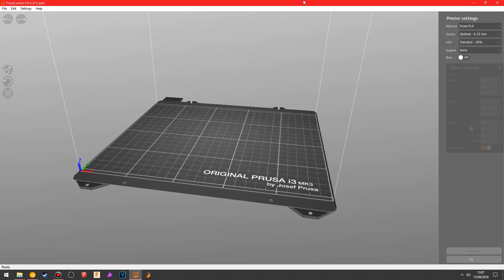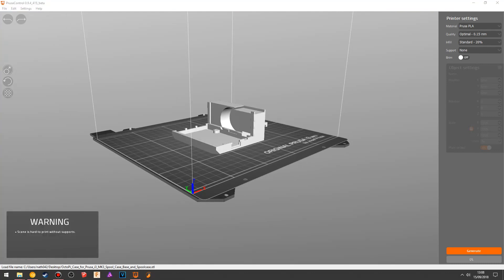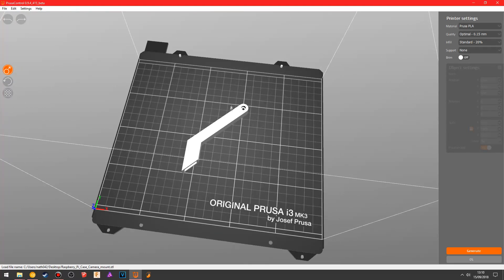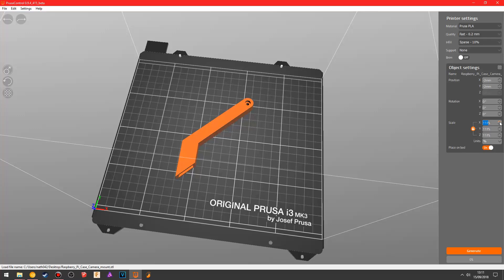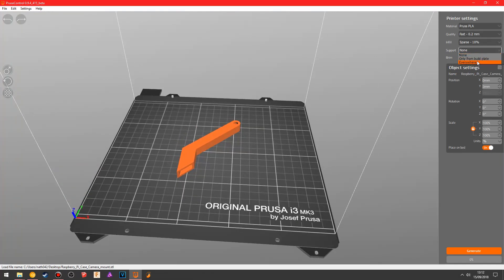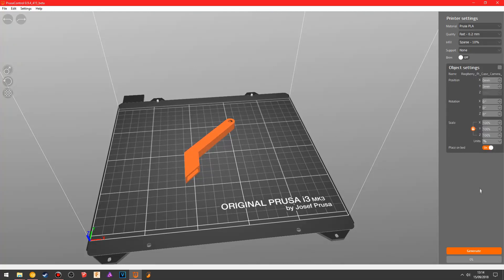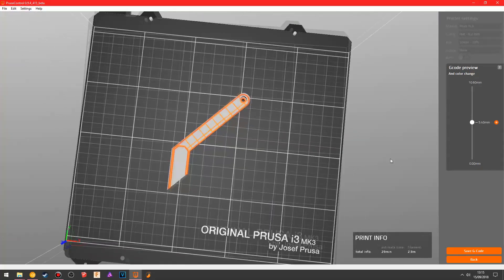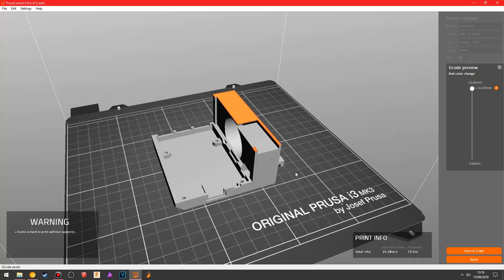How To Use Prusa Control